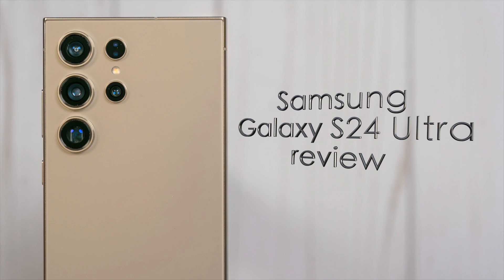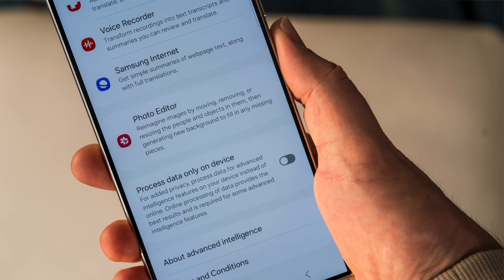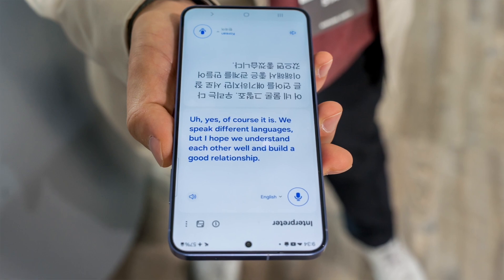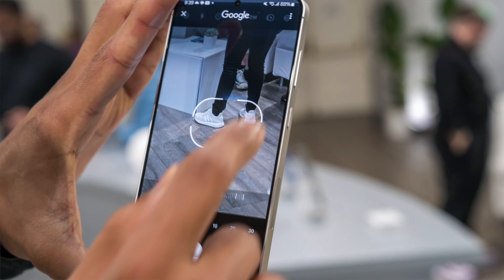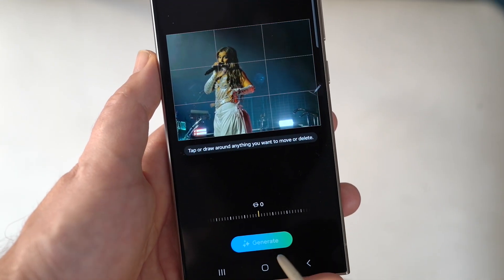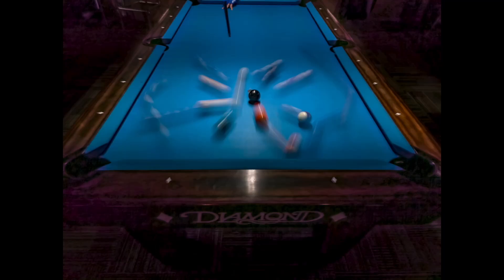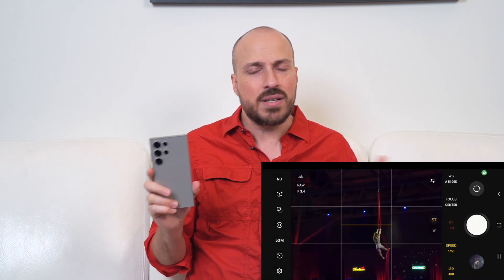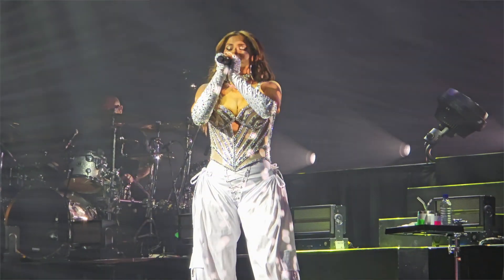Samsung Galaxy S24 Ultra Review: New AI-driven features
Samsung infused the Galaxy S24 Ultra with new AI-driven features that impact what you can do with the phone in an otherwise familiar package.

Chapters
00:00 Intro
00:15 Familiar look, new parts
02:04 Galaxy AI features
02:36 Live Translate
04:28 Circle to Search
05:53 Galaxy AI and photography
07:19 Generative Edit
09:06 Camera of Galaxy S24 Ultra
11:29 Video with Galaxy S24 Ultra
12:51 Battery life
13:50 Final thoughts